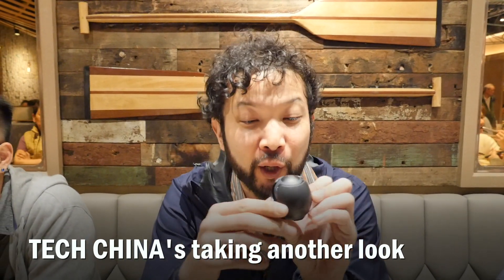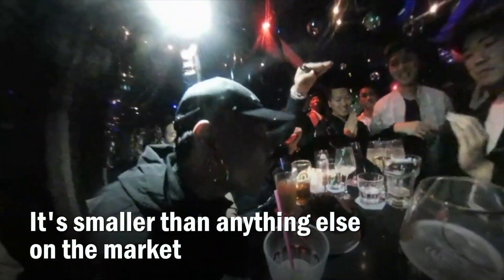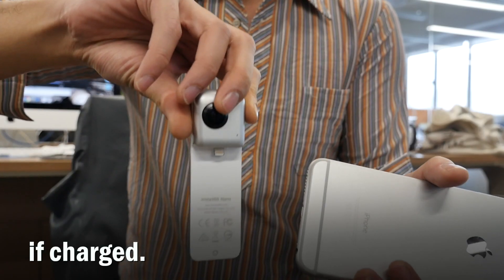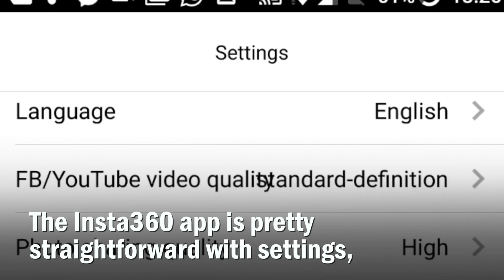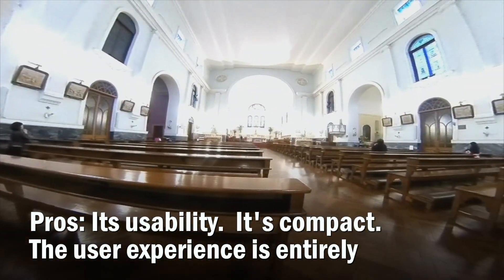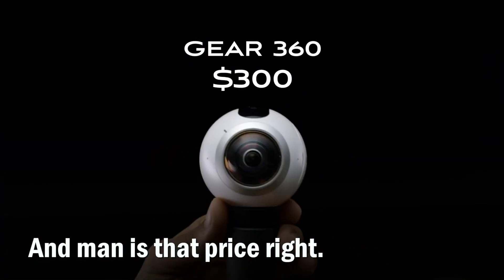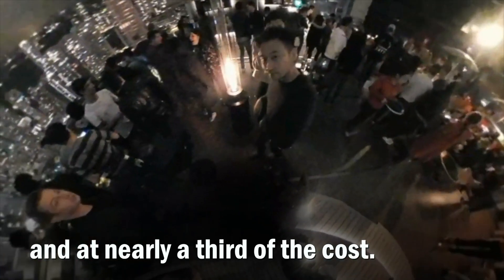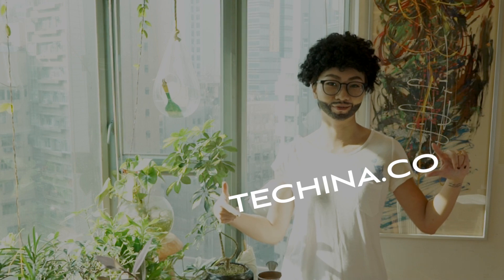360 Your Smartphone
TECH CHINA takes a turn with the Insta360 Air and Nano, the first 360 degree cameras designed around your smartphone.

At roughly a third of the cost of other 360 cameras, this smartphone accessory comes just ahead of Facebook’s public roll out of Live 360 to be announced at F8 in April.

MUSIC
Memories by Joakim Karud

IMAGES
Samsung
Ricoh

PRODUCERS
Timo Chui
Féliks Cheang

SPECIAL THANKS
ALTN8 Festival
Insta360
Freespace
Boost Post